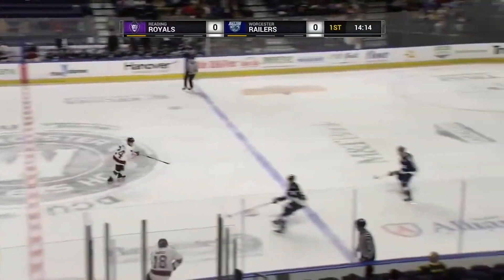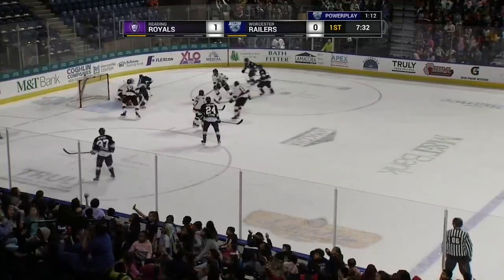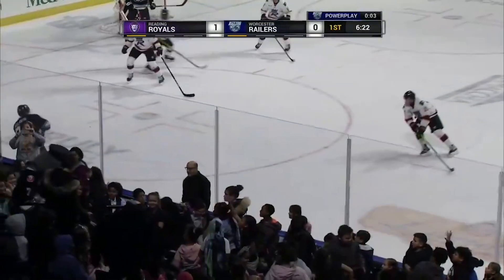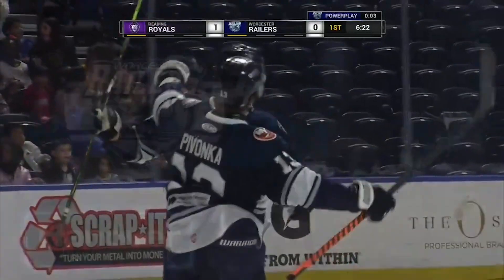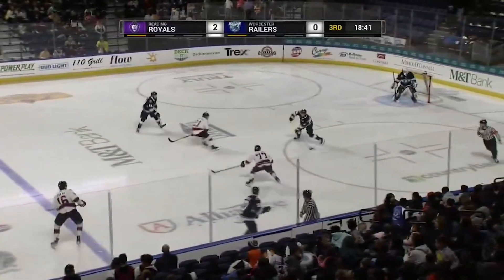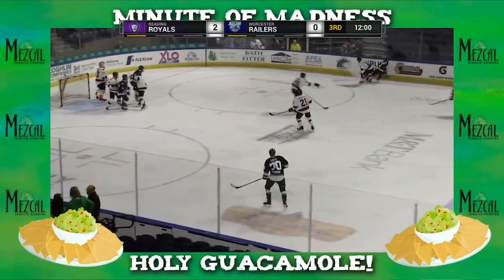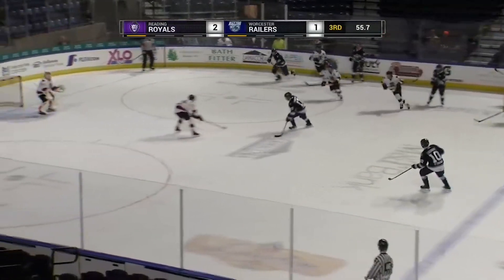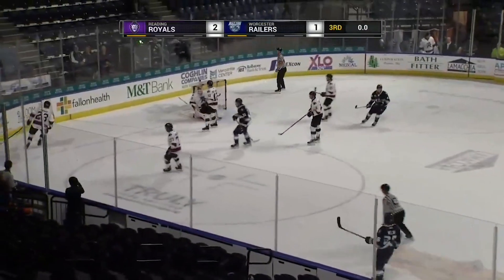Royals vs. Railers 3/13/24 | Highlights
The Reading Royals defeat the Worcester Railers, 2-1, on March 13, 2024.